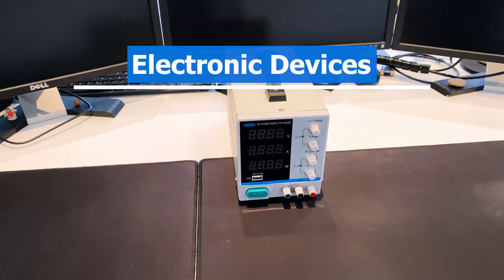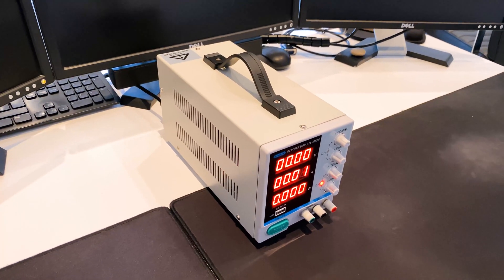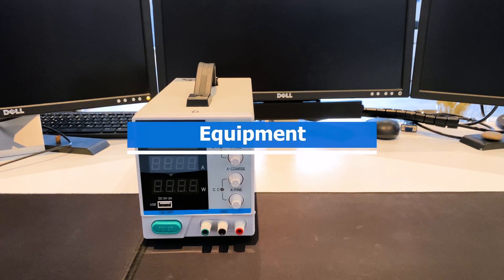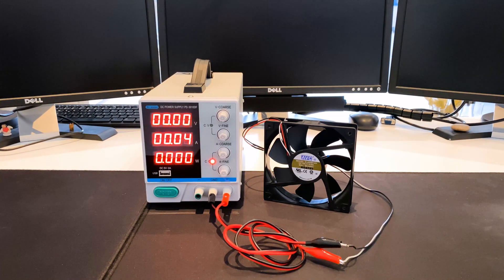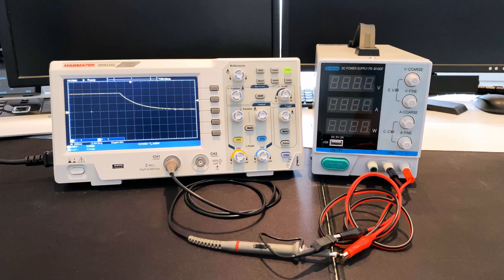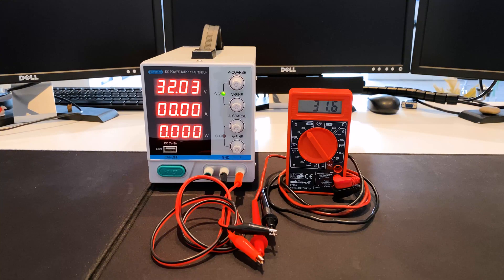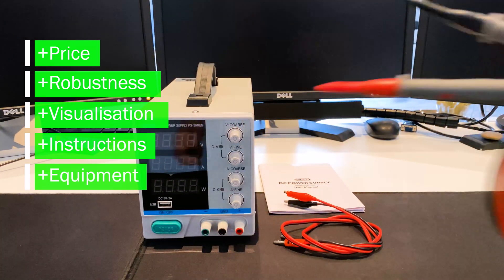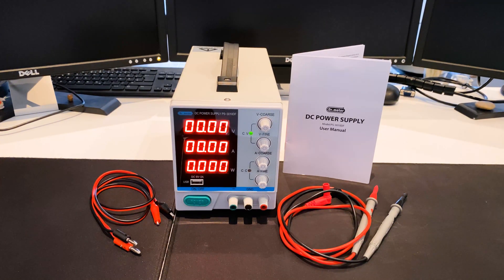Dr.meter PS-3010DF DC POWER SUPPLY - Practical Review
REVIEW of the DC POWER SUPPLY Dr. Meter PS-3010DF regarding performance, functional scope, equipment, handling and acessories. Test in PRACTICE. Check function (Constant Current, Constant Voltage). List of ADVANTAGES and DISADVANTAGES. Personal Assessment for purchase.

The Video should be of interest to all those who are looking for an inexpensive entry-level device and want to get a quick overview in advance of making a purchase.

00:00 Intro
01:15 Technical Specification
02:40 Equipment
03:01 Use in Practice
07:25 Advantages
08:14 Disadvantages
08:33 Personal Assessment
09:19 End

▬▬▬▬▬▬▬▬▬▬▬▬▬▬ PRODUCT LINKS ▬▬▬▬▬▬▬▬▬▬▬▬▬▬▬▬▬▬▬

DR.METER PS-3010DF DC Laboratory Power Supply 30V/10A

▬▬▬▬▬▬▬▬▬▬▬▬▬▬ OTHER LINKS ▬▬▬▬▬▬▬▬▬▬▬▬▬▬▬▬▬▬▬▬▬